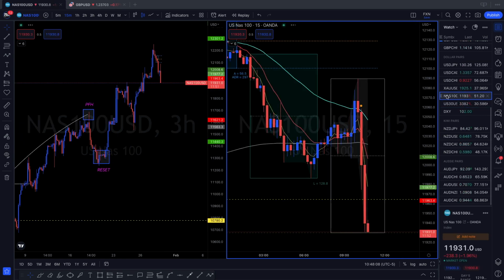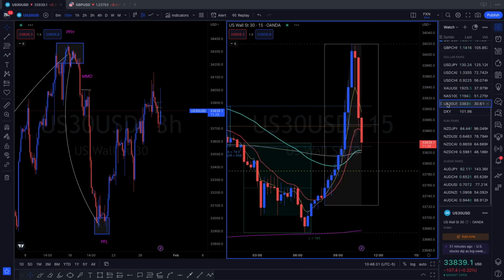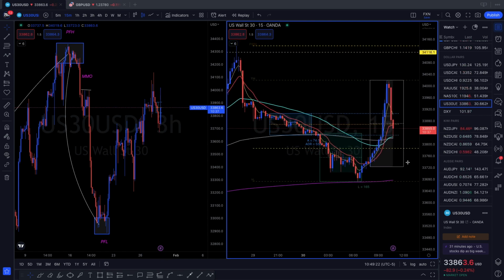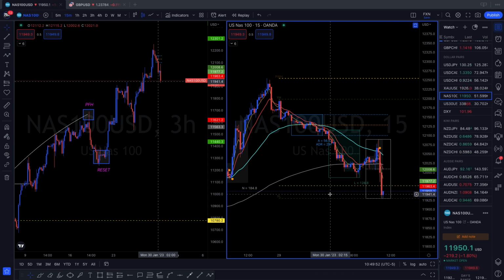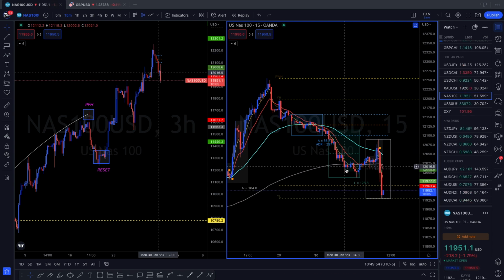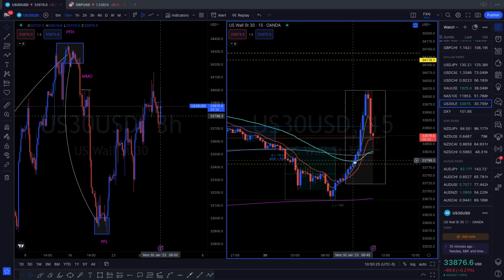Patience Pays in Day Trading: The Importance of Confirmations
We explore the critical part that patience plays in the world of day trading in this fascinating video. It's crucial to have the appropriate confirmations in place prior to completing a deal. We illustrate the significance of waiting for patterns to fully develop in order to uncover high-quality trade setups in the forex market by looking at two real-world examples from US30 and Nas100.

Brokers